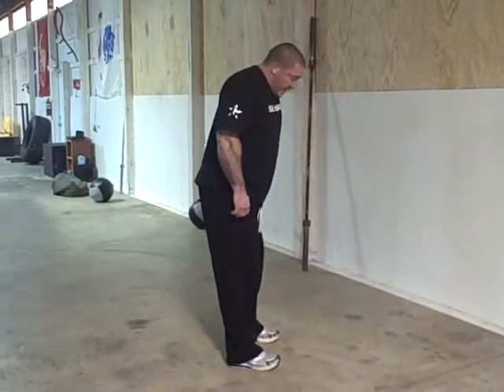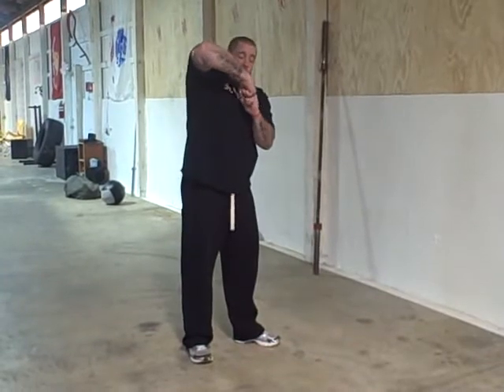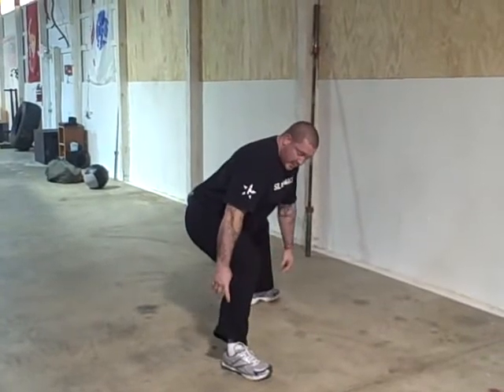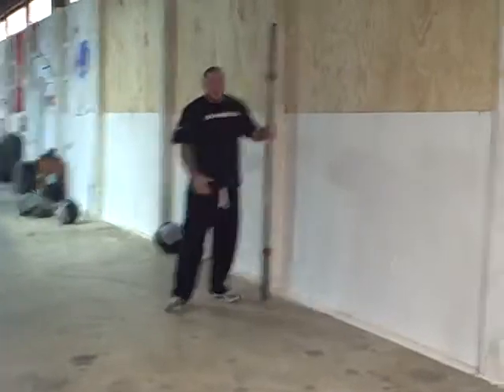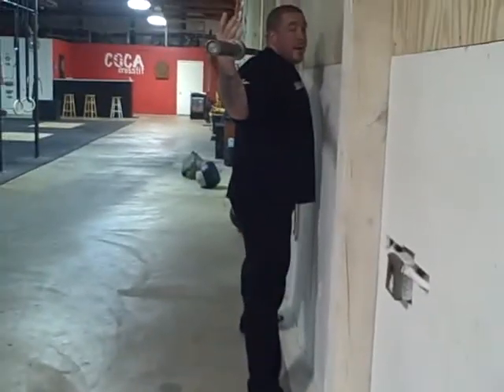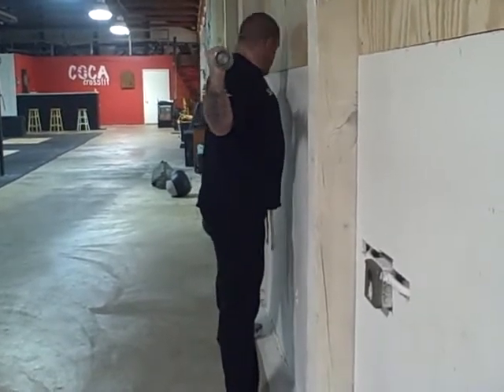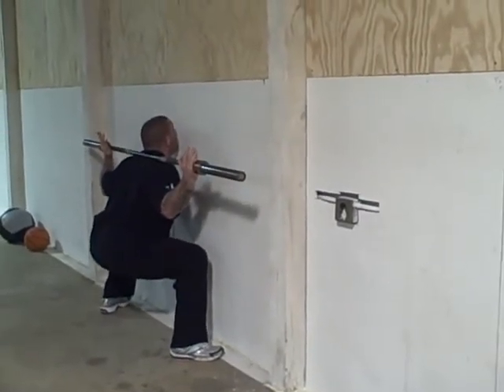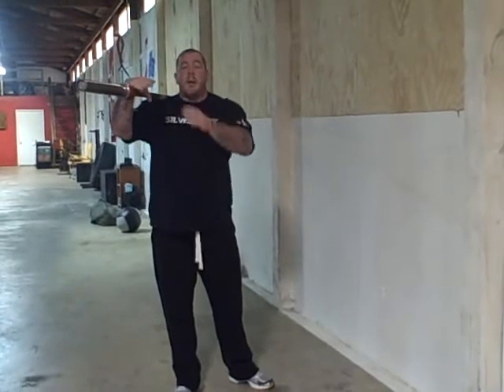Method Index-Squatting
Brief tips on the correct way to squat